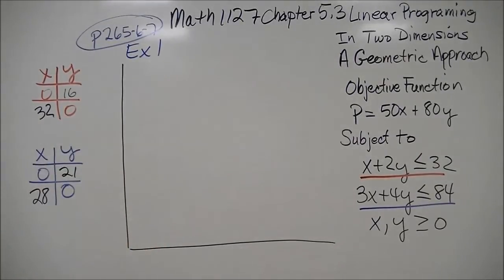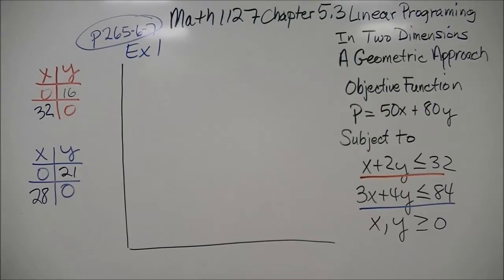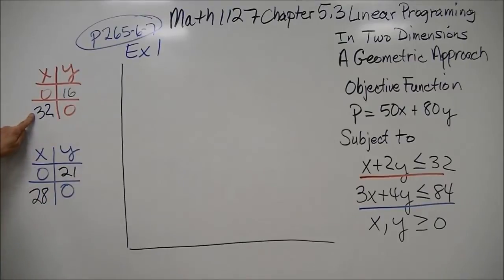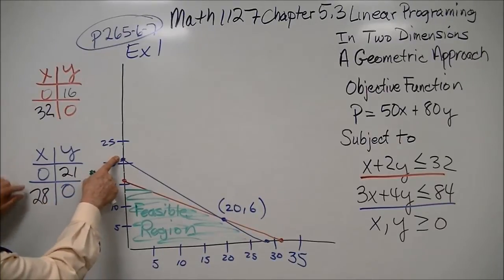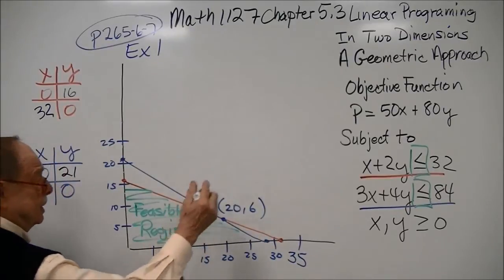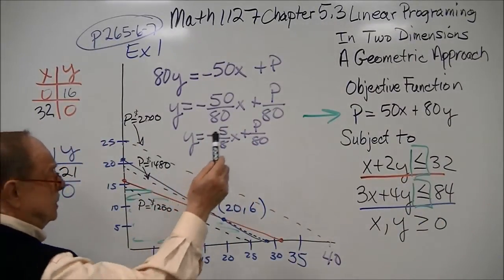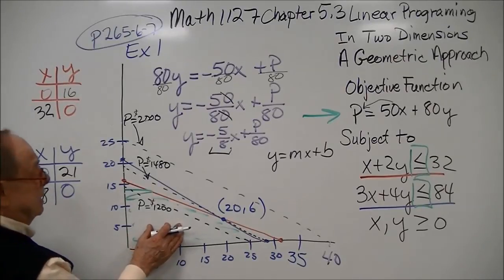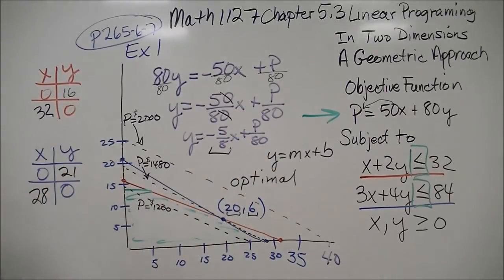Math 1127 Chap 5.3 Part 1 Linear Programming in Two Variables, A Geometric Approach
Continuing our lesson on graphing linear inequalities and introducing more vocabulary including bounded and unbounded solution regions, and optimal solution, maximization...